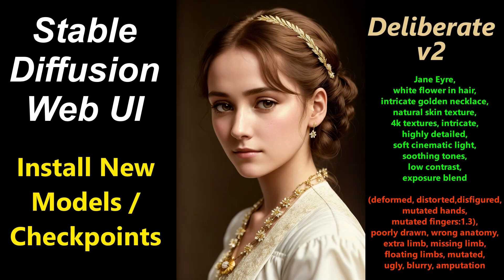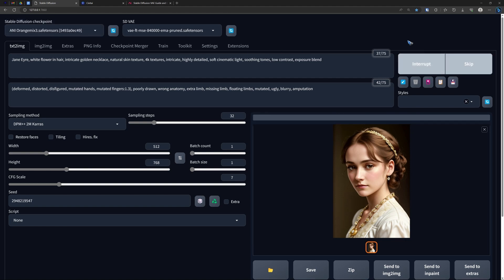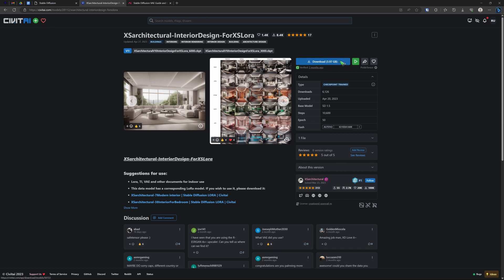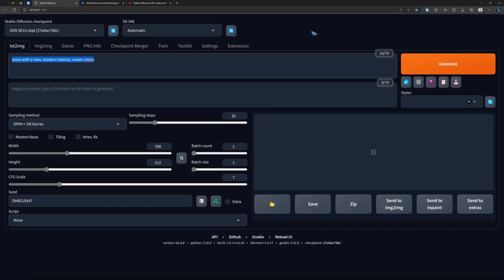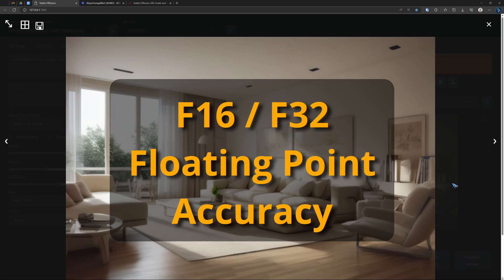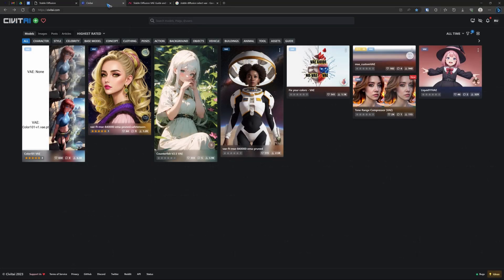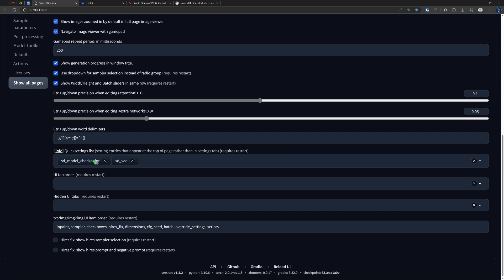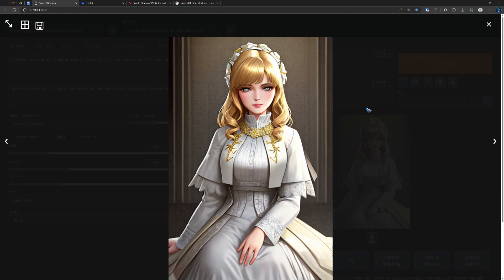Stable Diffusion 05 Checkpoint Models: Find, Install and Use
The Stable Diffusion 1.5 or 2.x model / checkpoint is general purpose, it can do a lot of things, but it does not really excel at something in particular. If you like to create good looking people, or if you're into Anime, or architecture, models available that are specifically trained to do these things with a higher quality.

CivitAI is a site where many models can be found. We'll have a look how to find them and then download, install and select them for use.

We often come across terms like VAE, baked, pruned, F16 or F32 ... what does this all mean? The video goes into this. In many cases a VAE is baked in with the model, but sometimes we need to download, install and select a specific VAE.